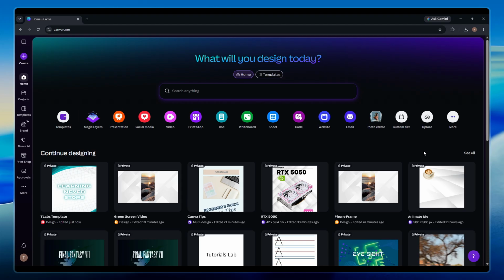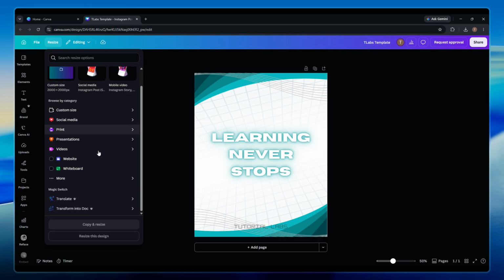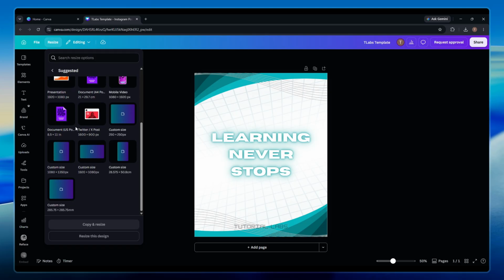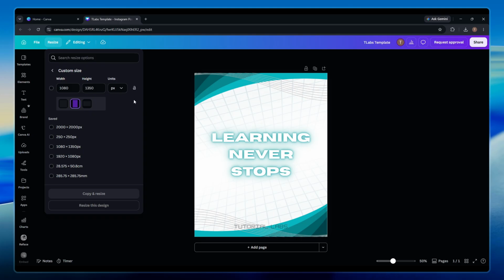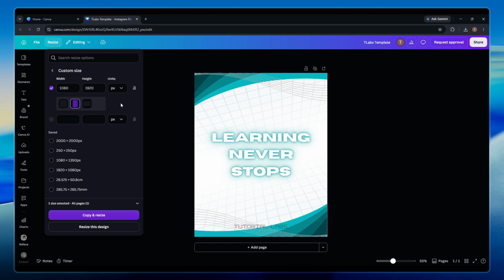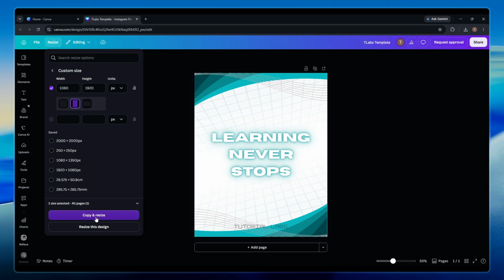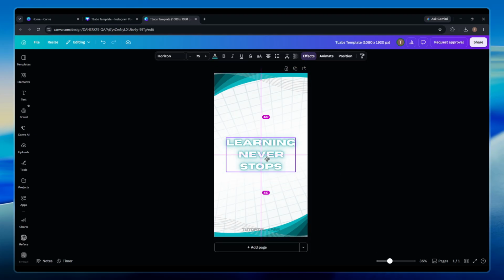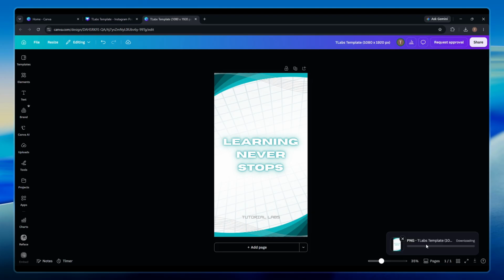How to Resize a Canva Template | Tutorial 2026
By the end of this video, you’ll know resize Canva design tutorial, how to change Canva template size, adjust dimensions in Canva, scale Canva design for different platforms, make Canva template smaller or larger, custom size Canva design guide, fit Canva design to new dimensions, easy way to resize Canva projects, changing page size in Canva, how to adjust Canva template size, quickly resize Canva designs tutorial, adapt Canva templates for various uses